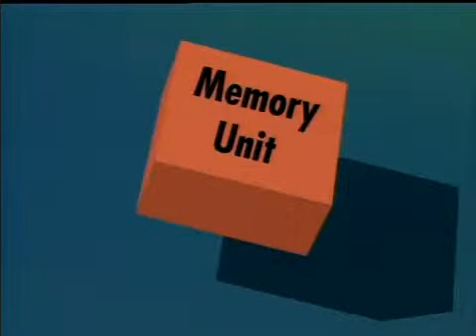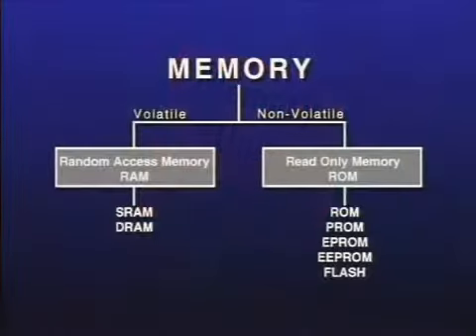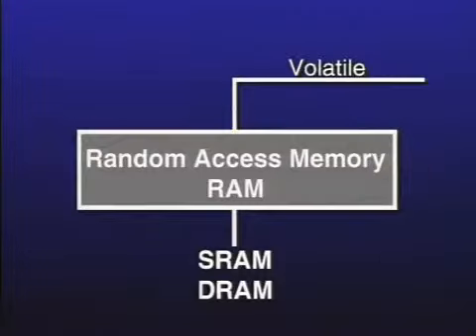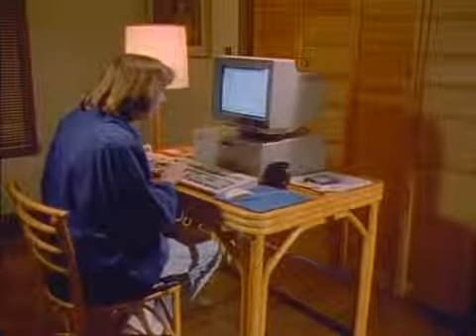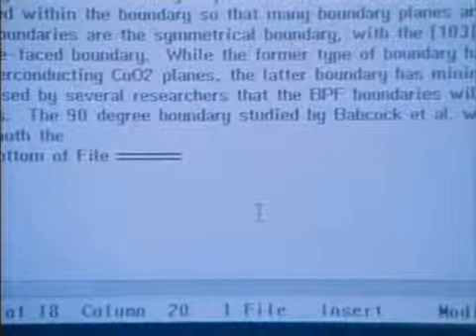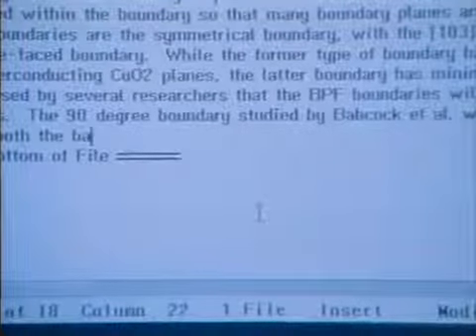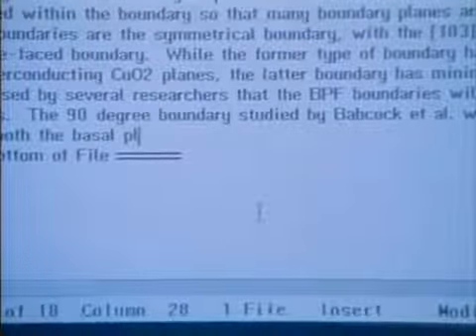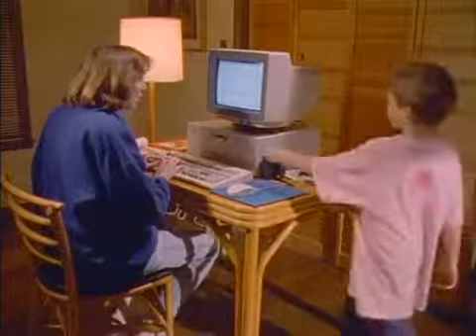01 Silicon Run II 04